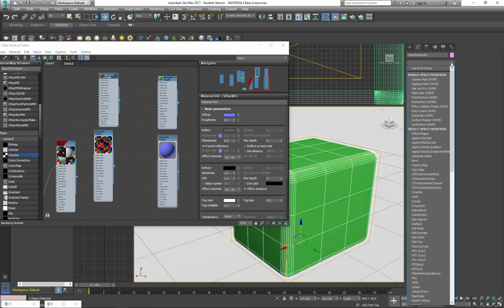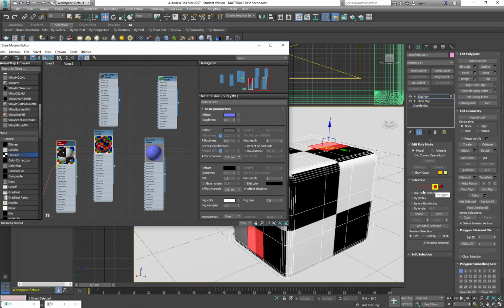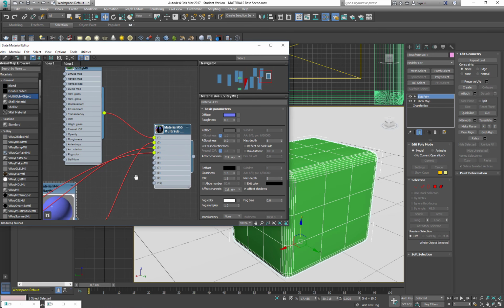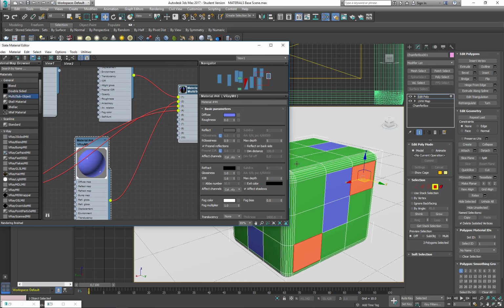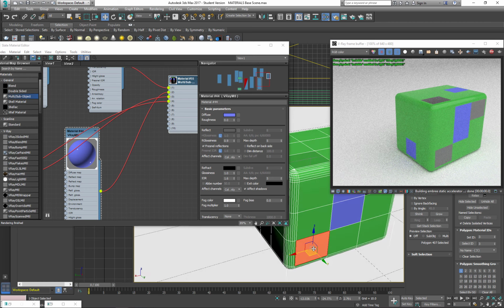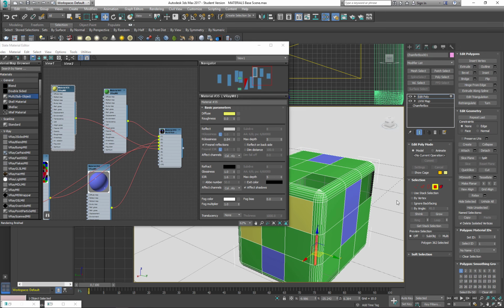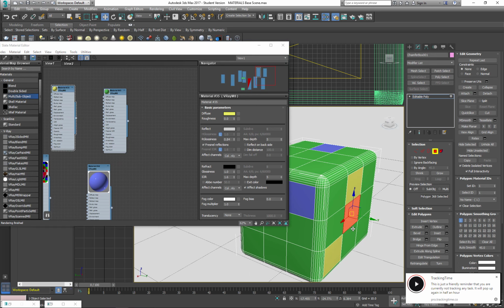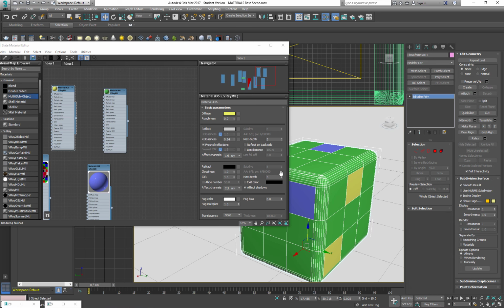Assign Multiple Materials